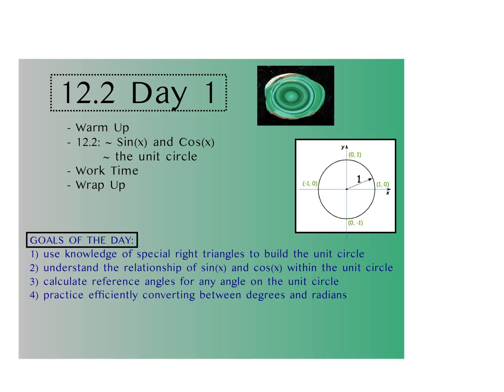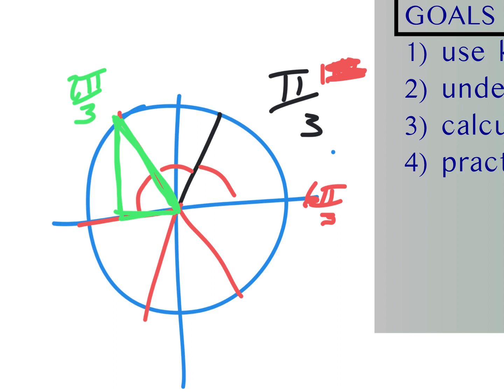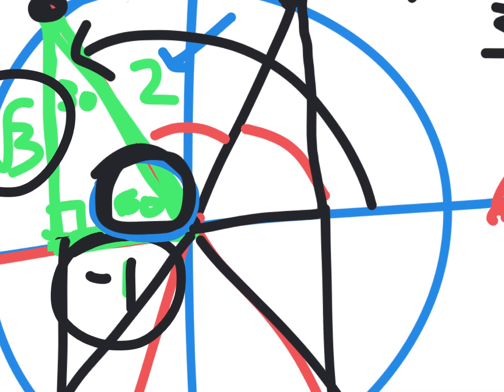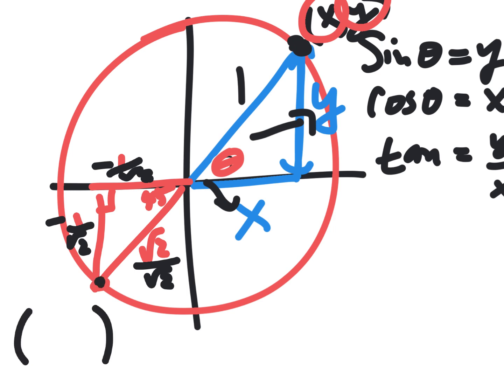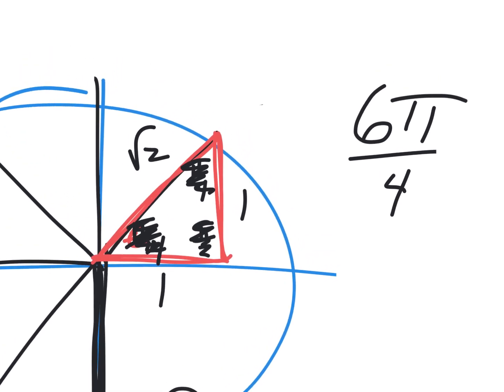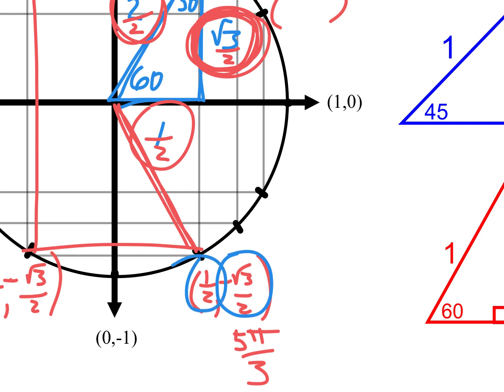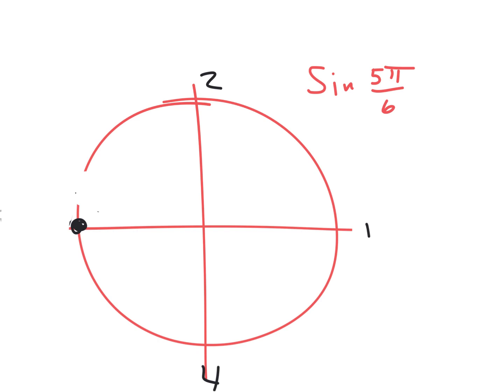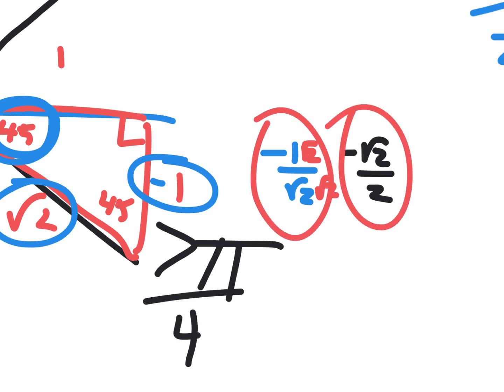12.2+Day+1+Notes march 2 unit circle